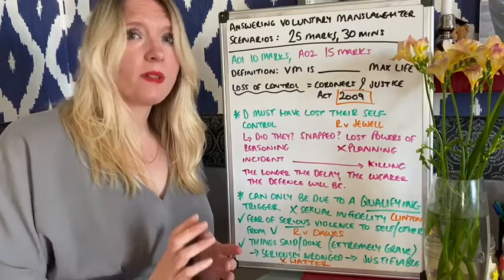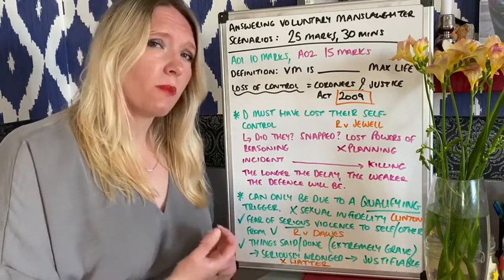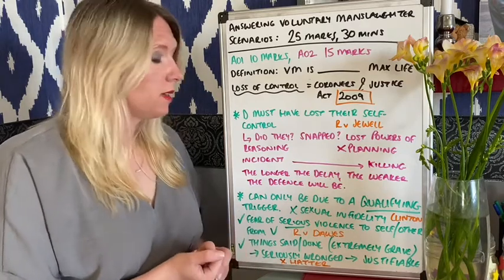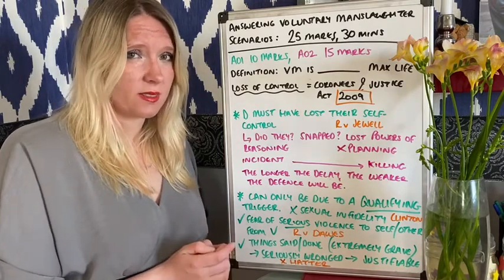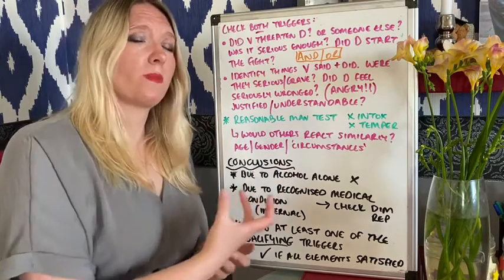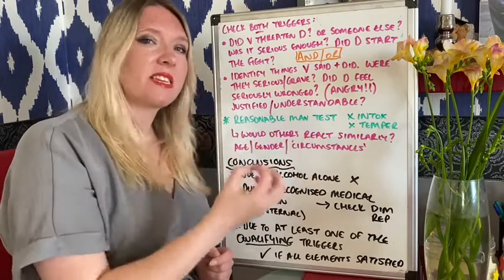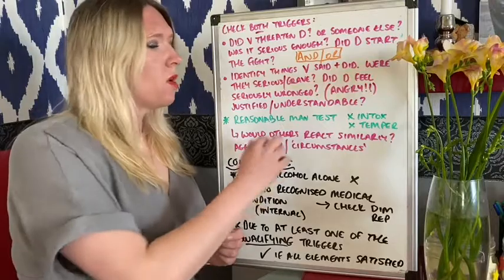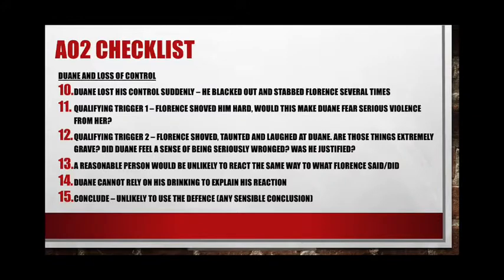Answering voluntary manslaughter scenarios - Part 2 loss of control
An answer structure for applying loss of control in an exam scenario (OCR A-Level Law)